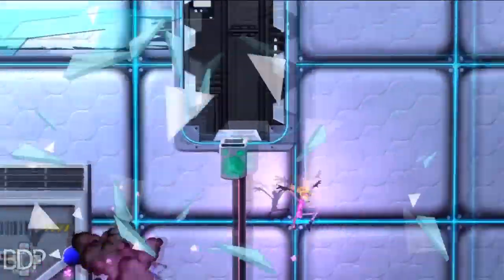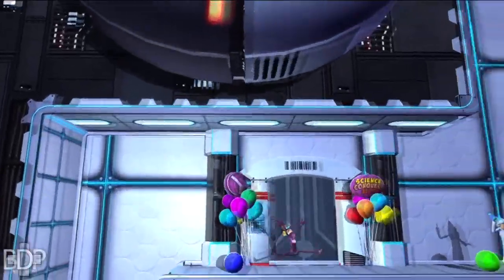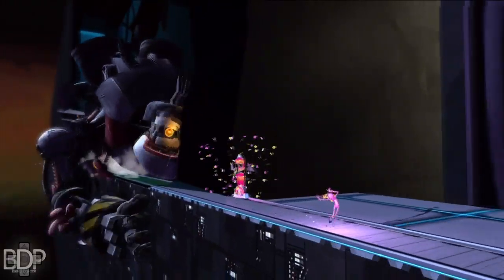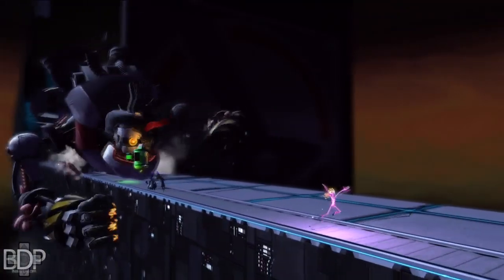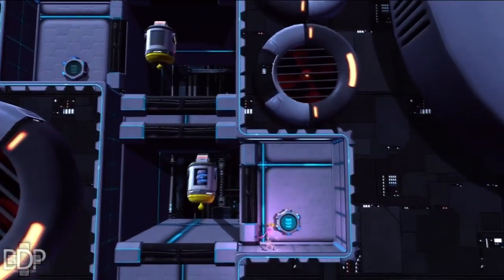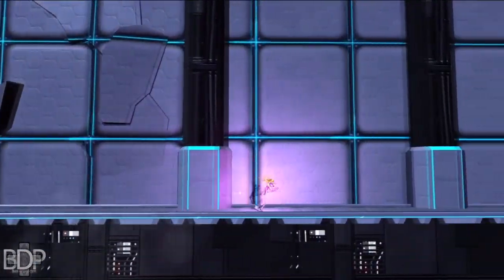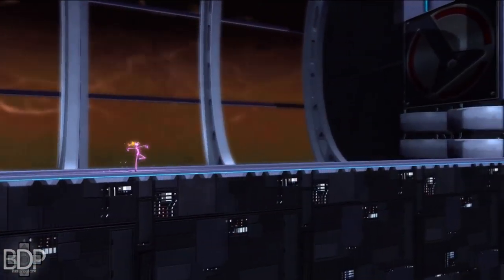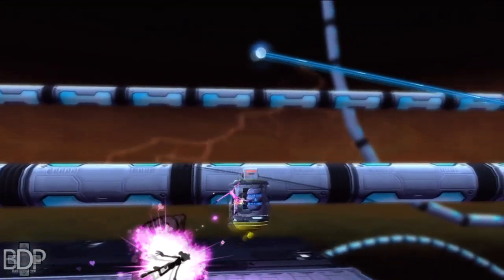Ms. Splosion Man Walkthrough With Shoes: 1-1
Full high definition walkthough of Ms. Splosion Man with all shoe locations.